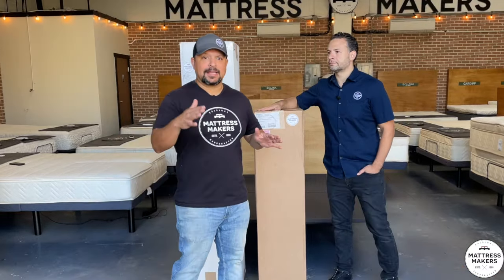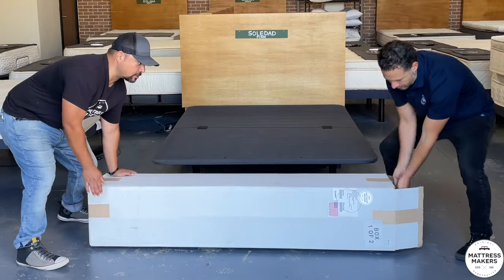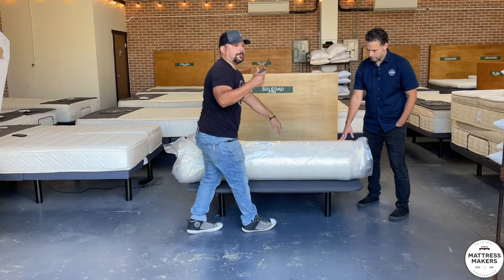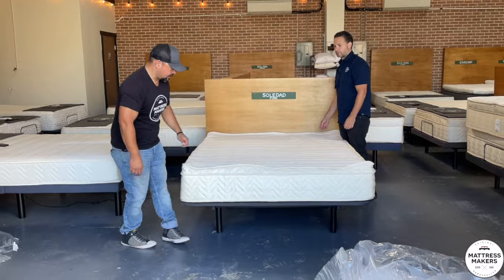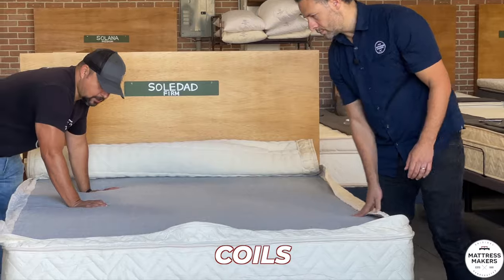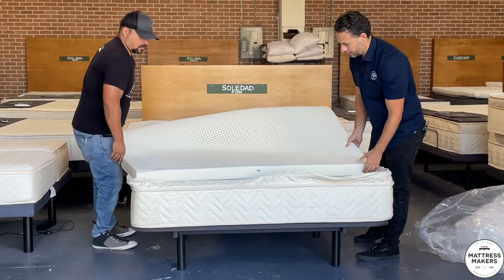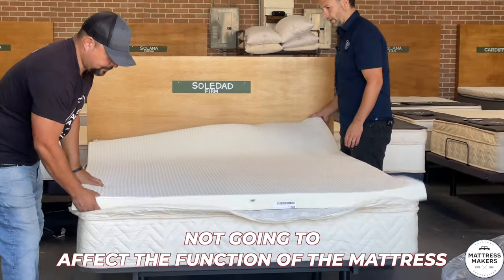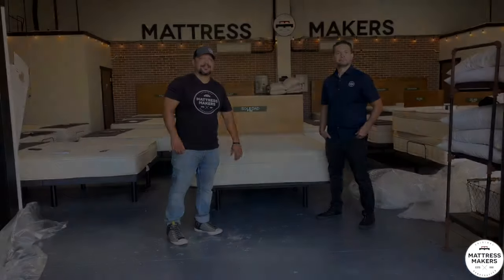How To Set Up Your Latex Hybrid Mattress - Latex Hybrid Unboxing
In this video we, show you how to unbox and set up your latex hybrid mattress.

1 in Miramar @ 7919 Silverton Ave. Ste 412, San Diego 92126